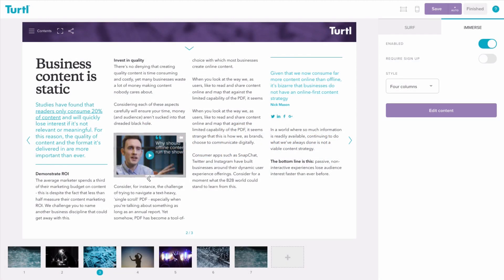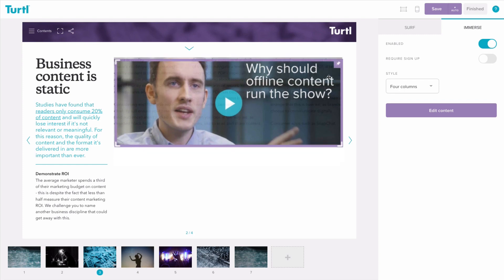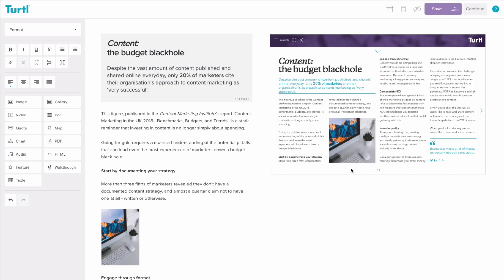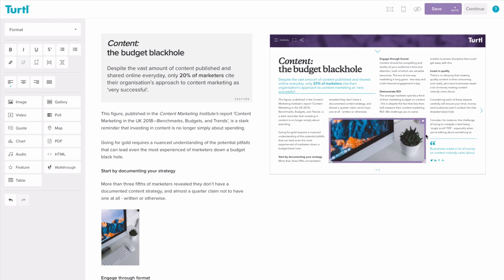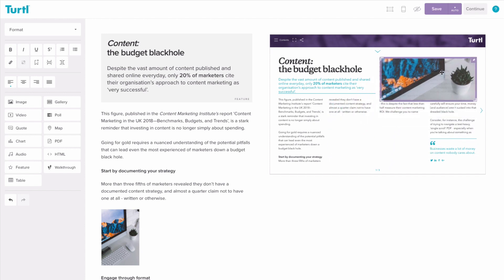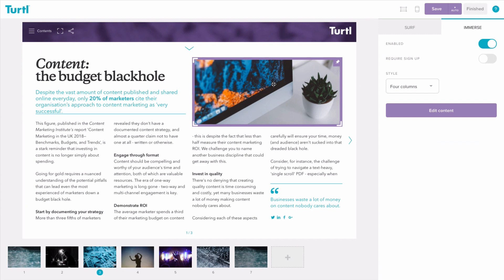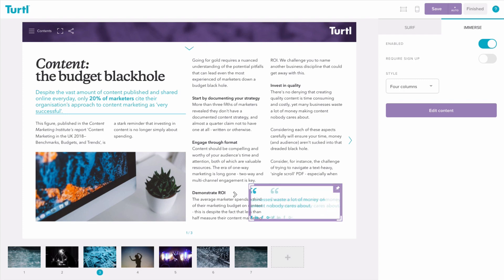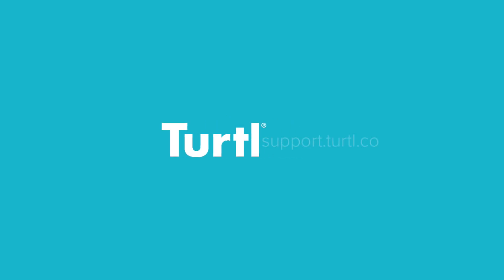Immerse editor - tutorial | Turtl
Discover how to resize and move your immerse widgets in no time with Turtl's Immerse editor.